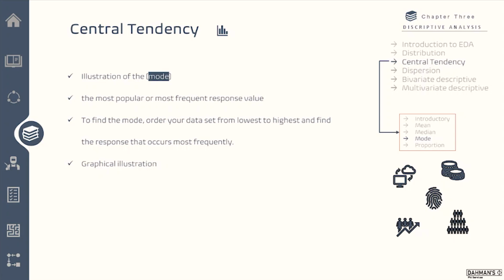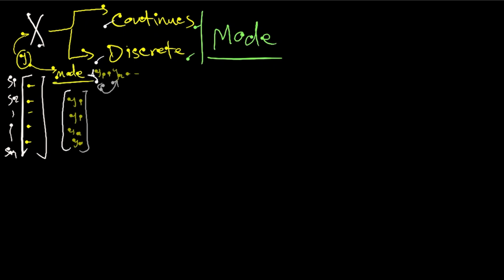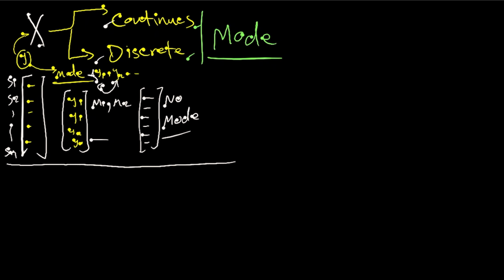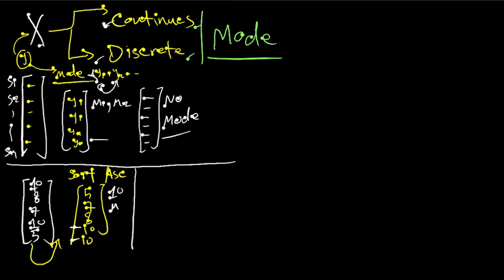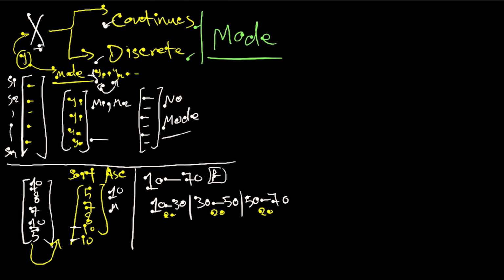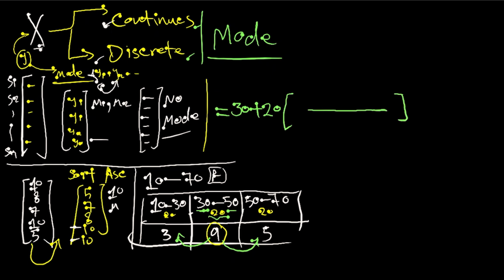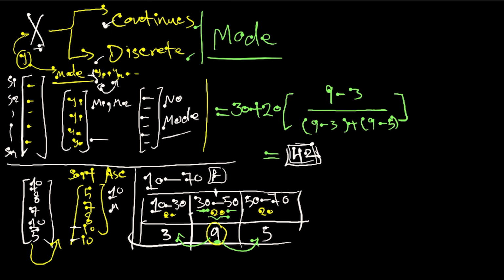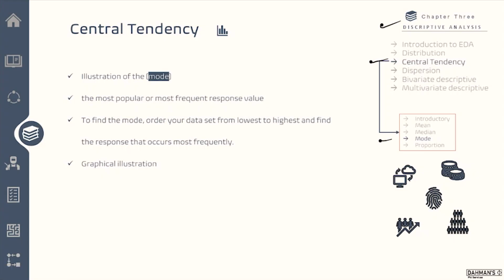Chapter Three- Central Tendency- Mode